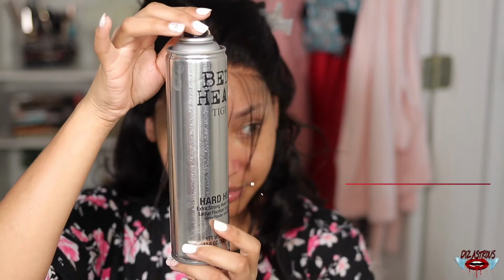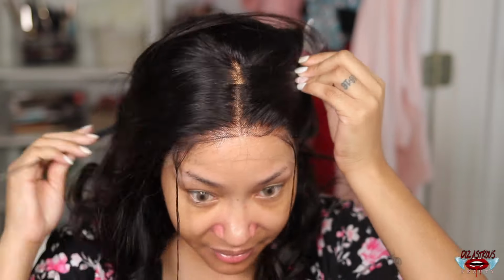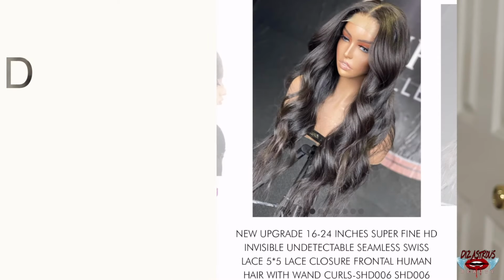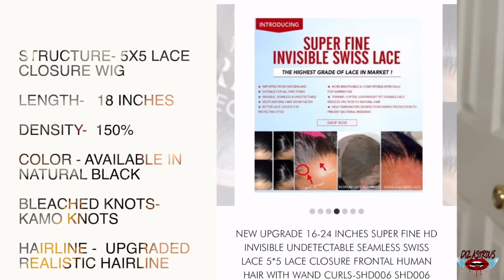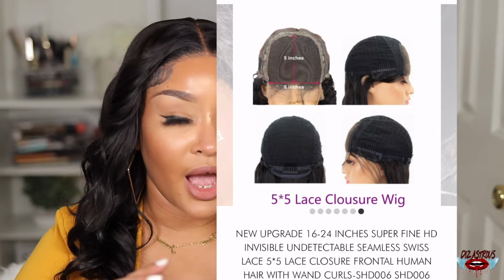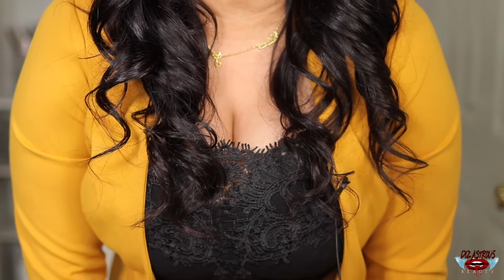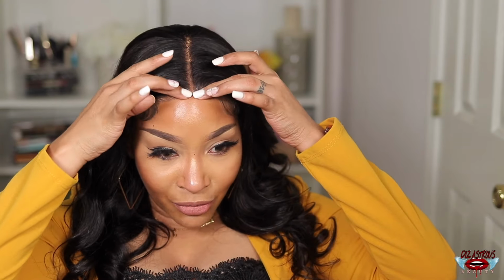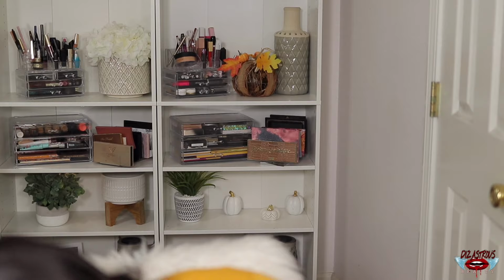**MUST HAVE** THE BEST 5X5 CLOSURE WIG EVER!!| FT. DIVASWIGS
Hair Code :SHD006
Hair Length : 18 inches
Hair Density : 150%
Hair Color : Available in Natural Black
Bleached Knots: Kamo Knots
Hairline : Upgraded Realistic Hairline
Lace Type : Super Fine Invisible Swiss Lace
Lace Color : Transparent Lace Suitable for All Skin Tones
information:

IG & FB: DIZASTROUSBEAUTY
SC: HAIL2MZC